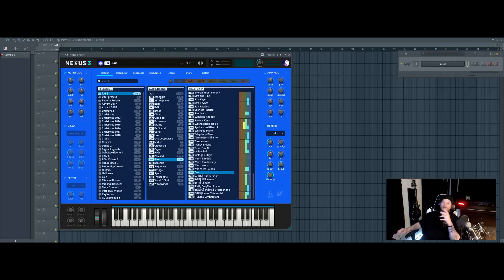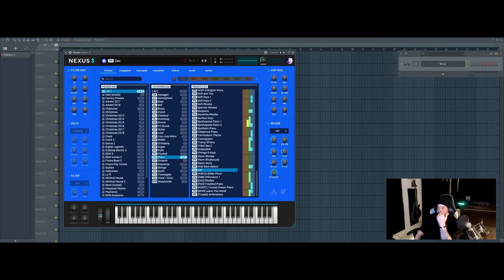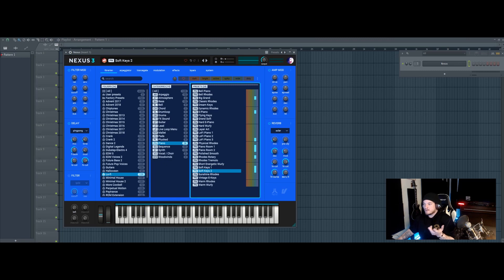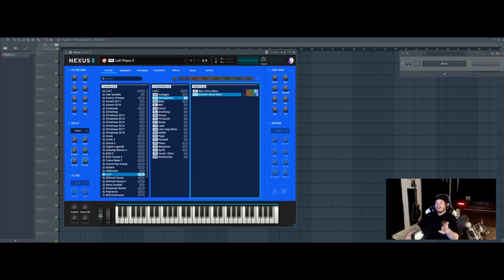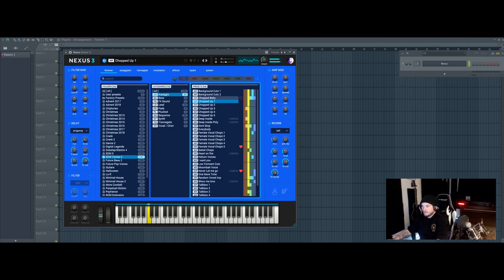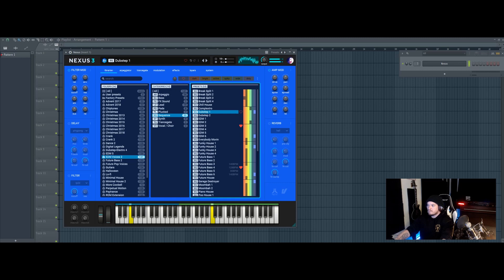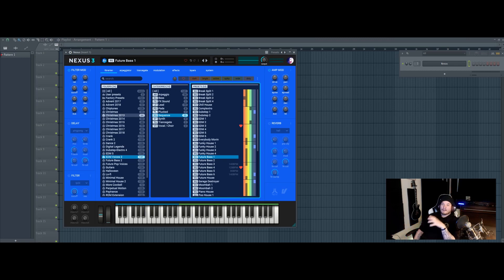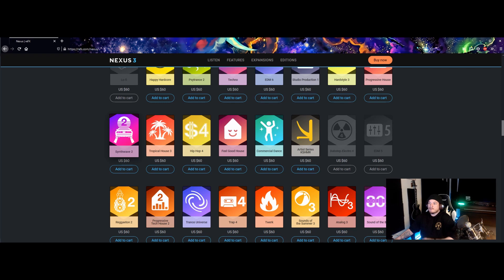is Nexus 3 Worth it? Lo Fi. 2021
New to editing and video. But i hope this video help explains that I truly believe that Nexus 3 is worth it. I  do a quick run down on Nexus 3 Lo Fi sound bank. Which really helps take the leg work out of finding ambient background noises such as rain, nature, static feedback etc.

Gotta start somewhere. Greatly look forward to hearing from all of you!